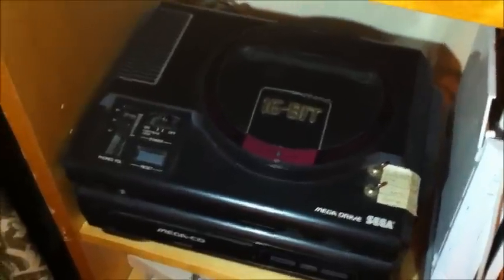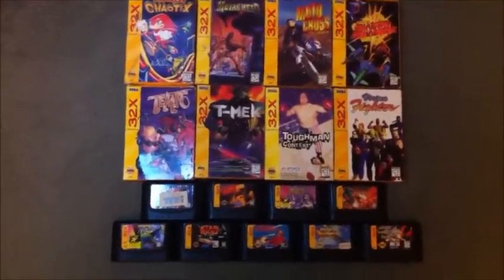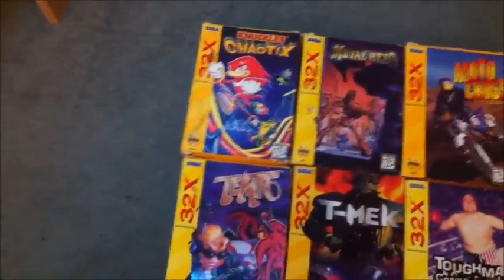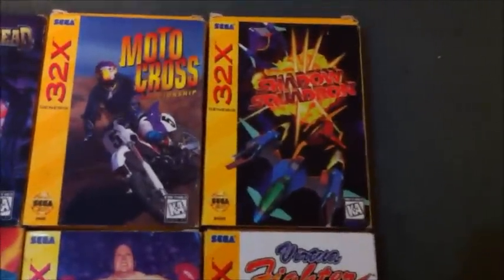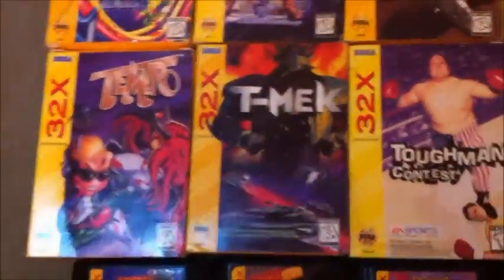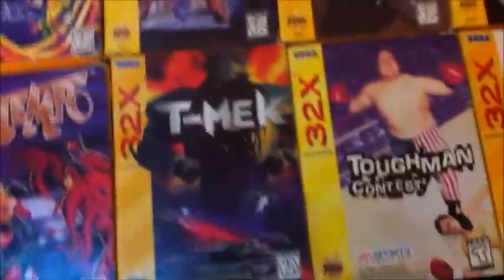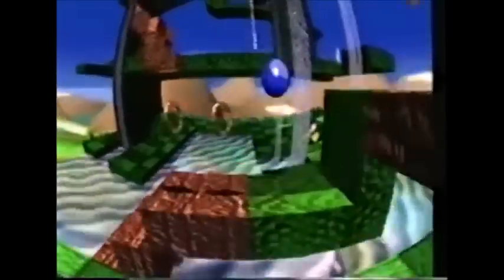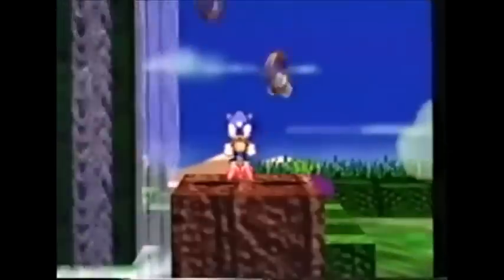SEGADriven's 32X Collection and Q&A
We take a look at our 32X collection and answer questions from our Facebook and Twitter followers!

Give me the cyber razor cut.